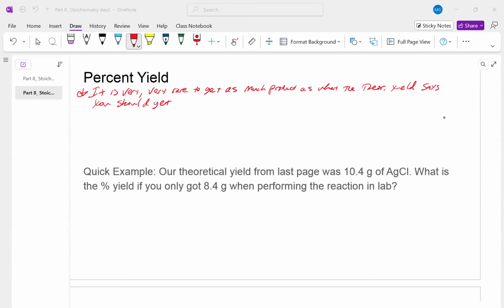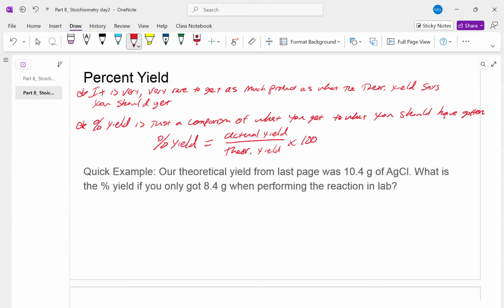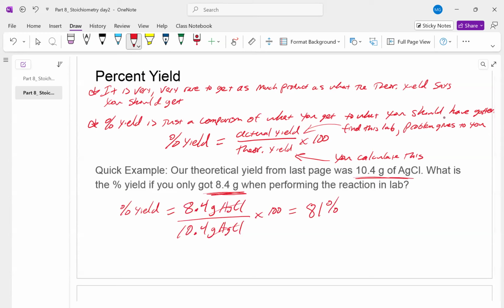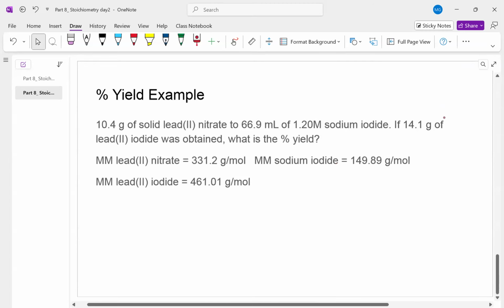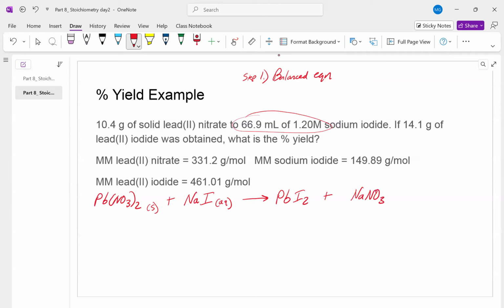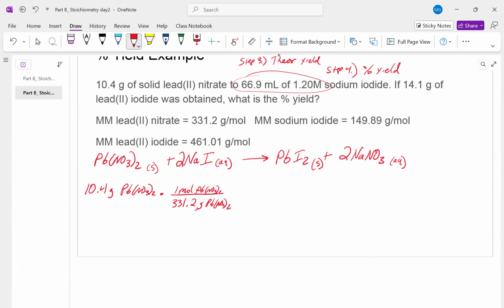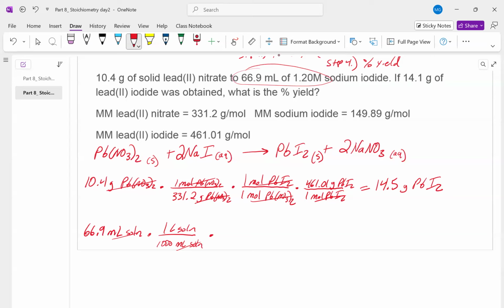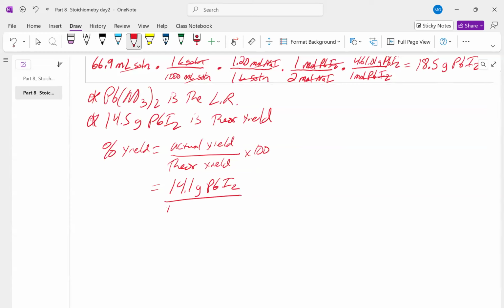CHEM 101 Part 8 Lecture 7 (Day 2)